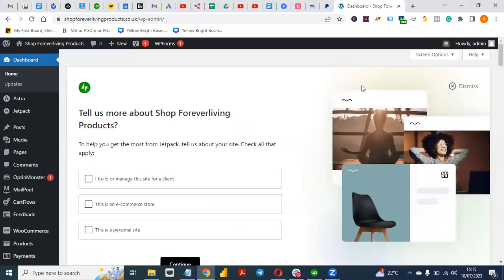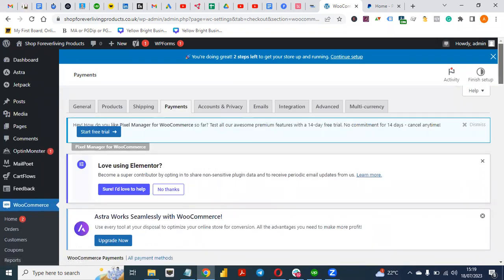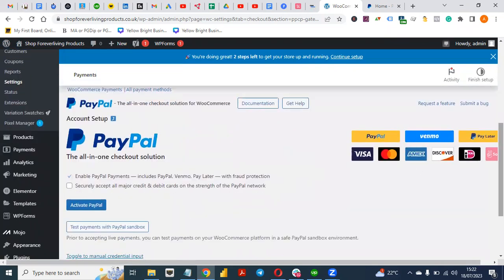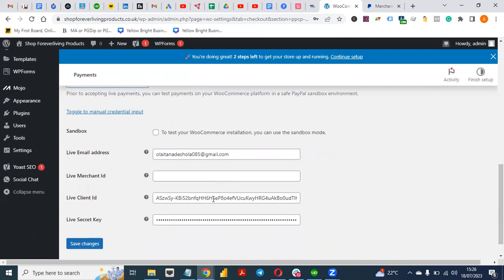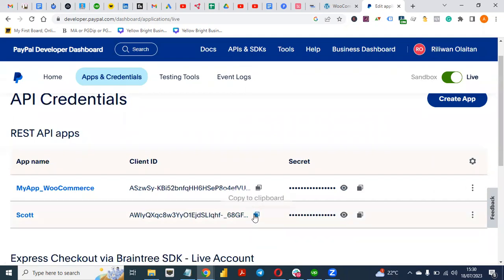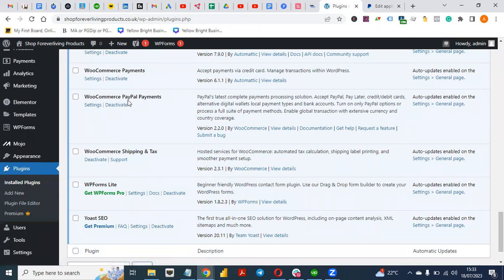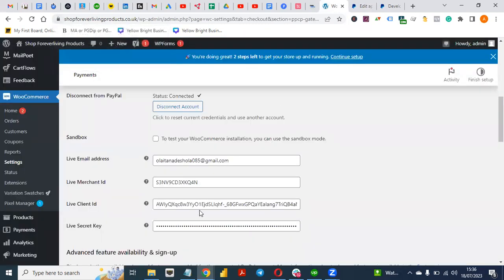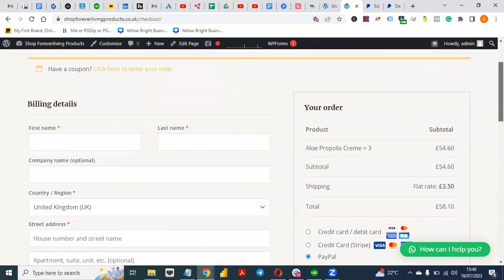Set Up PayPal Payment Gateway on WooCommerce | Quick Tutorial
Hi guys. In this tutorial, I showed you How To set up PayPal Payment Gateway in Woocommerce. But before you watch this video, make sure you set up your PayPal business account correctly. If you have not set up your that yet, do it first and then watch this video. I have already made a video for you guys for the Woocommerce basic setting. You can find that video down below.